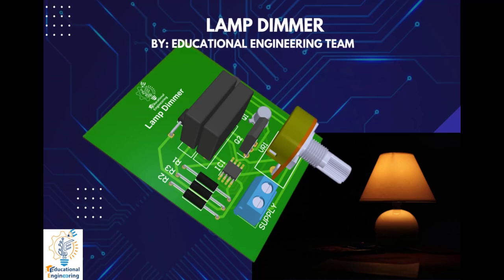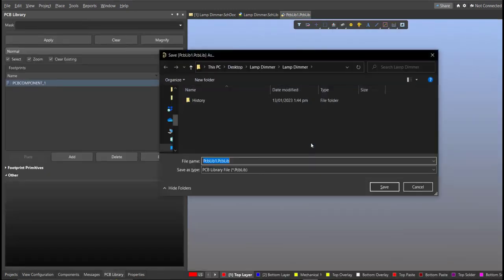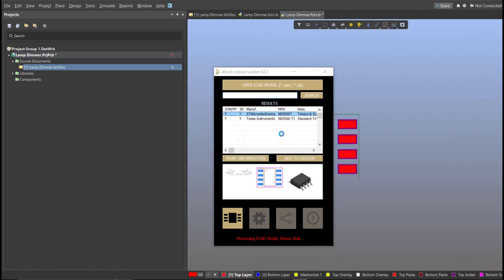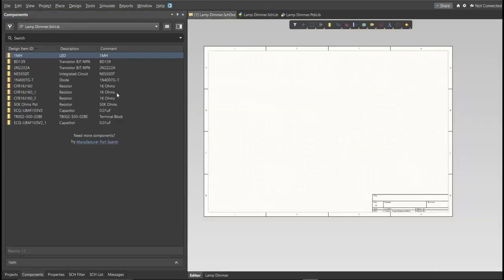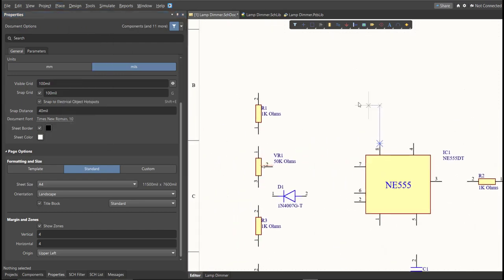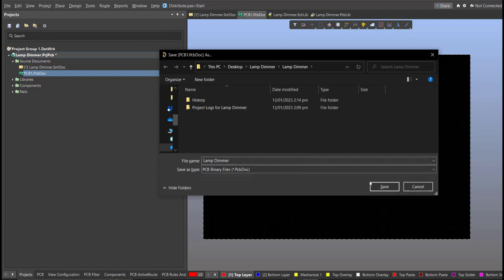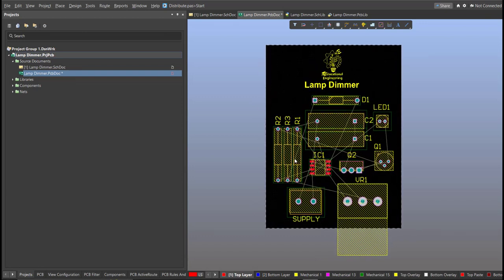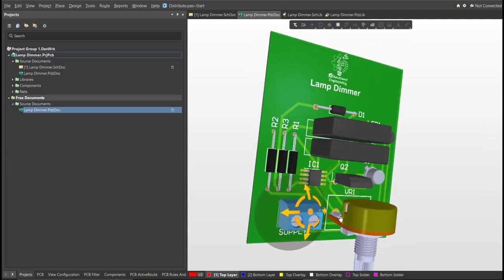Design a Lamp Dimmer in Altium – Full PCB Build Tutorial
In this tutorial, you’ll learn how to design a lamp dimmer circuit using Altium Designer—from schematic creation to PCB layout. Whether you're working with AC or DC lamp dimmers, this project introduces you to real-world power control design using TRIACs or MOSFETs and brings your schematic to a professional PCB format.

🔧 Key Features Covered:
How lamp dimmers work (AC phase control or PWM)

Designing a basic dimmer circuit with TRIAC or MOSFET

Creating the schematic in Altium Designer

Adding and configuring custom component libraries

PCB layout with safety clearances for power design

Generating Gerber files for manufacturing

Lamp dimmers are practical and useful electronics projects that introduce you to power electronics, component safety, and PCB layout design in a real-world scenario. This video teaches you how to handle power components safely while using Altium like a pro.

🎯 Best For:
Electronics students learning power control

Hobbyists building DIY home automation systems

Engineers designing power interfaces or AC controllers

Beginners in Altium Designer wanting a hands-on project

Anyone exploring PCB design with real-world applications

👍 Like this video if you enjoyed designing the dimmer
🔁 Share it with others learning Altium Designer